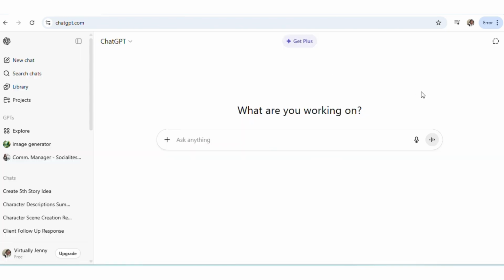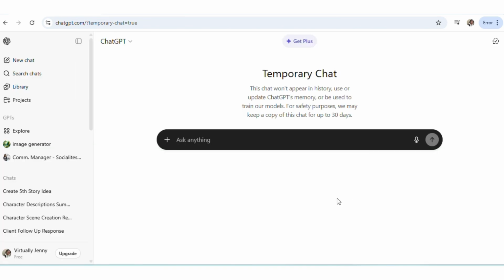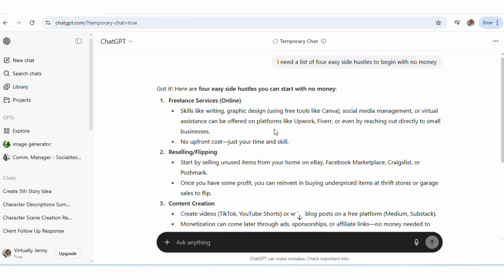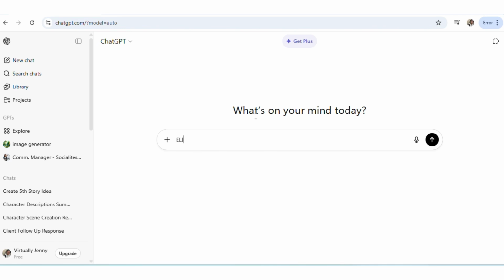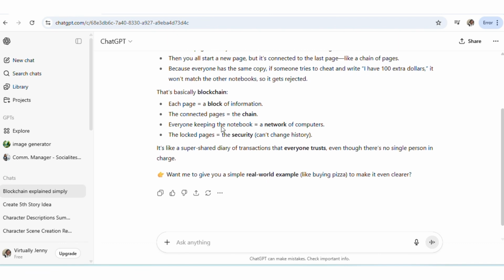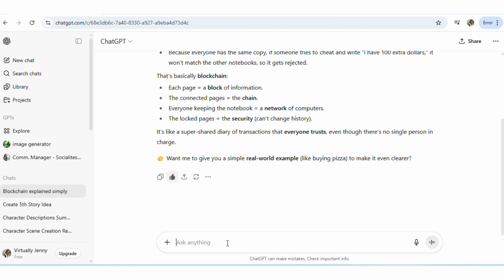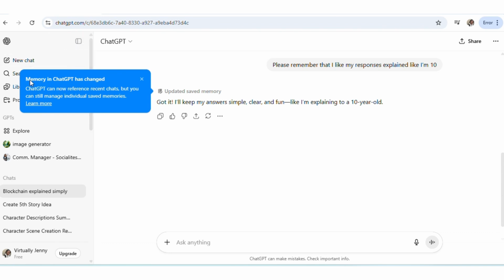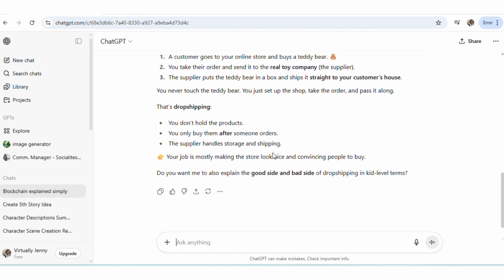3 ChatGPT SECRET Tips that Will Blow Your Mind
In this video, I reveal little known hacks, shortcuts, and advanced techniques to help you get more out of ChatGPT whether you're a beginner or already using it daily.

You’ll learn:

Hidden features and commands

Prompt strategies that yield better answers

Productivity workflows using ChatGPT

If you want to level up your ChatGPT game, this video is for you.

ChatGPT tips
ChatGPT tricks you didn’t know
How to use ChatGPT
ChatGPT hacks
ChatGPT tutorial
Best ChatGPT features
ChatGPT secrets
Advanced ChatGPT tips
ChatGPT for beginners
ChatGPT power user
ChatGPT productivity
ChatGPT in 2025
ChatGPT commands
ChatGPT prompt ideas
ChatGPT tricks & shortcuts